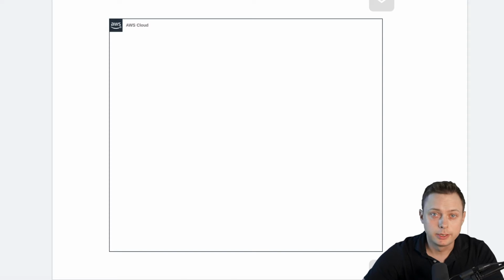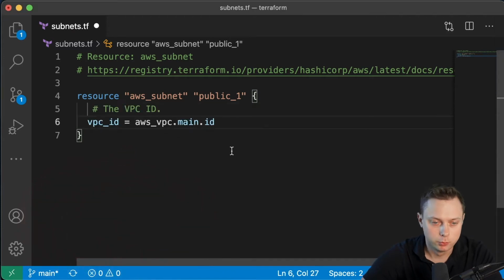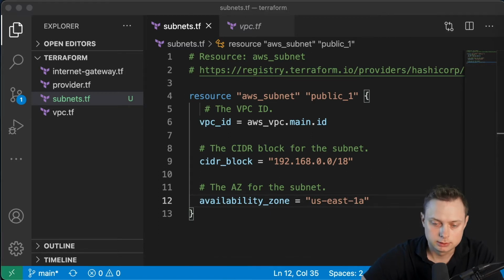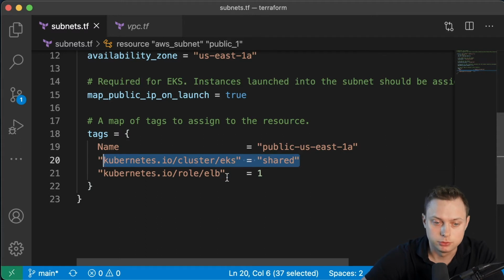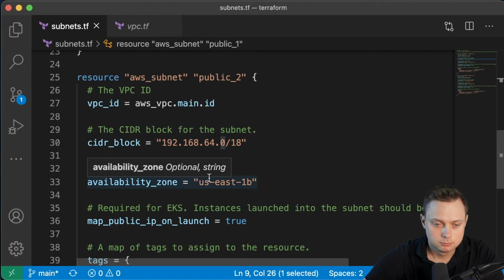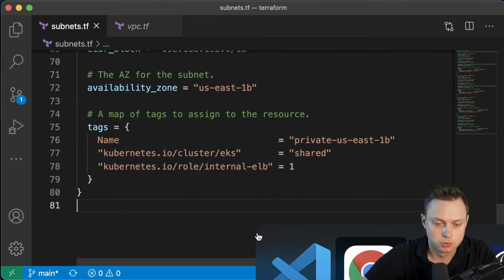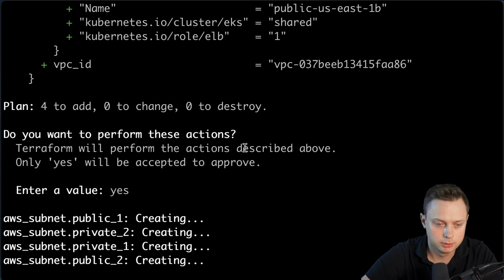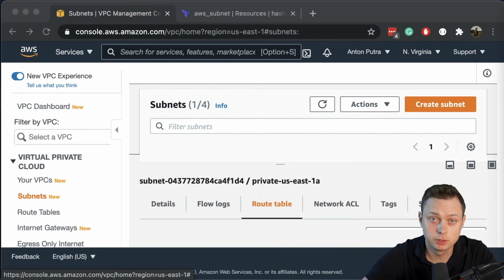Terraform AWS Subnet Example: Terraform AWS VPC with Public and Private Subnets EKS Subnets Tags Ep3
⏱️TIMESTAMPS⏱️
0:00 Intro
0:18 Create AWS Public Subnets
5:22 Create AWS Private Subnets